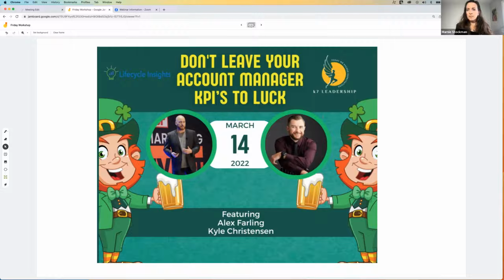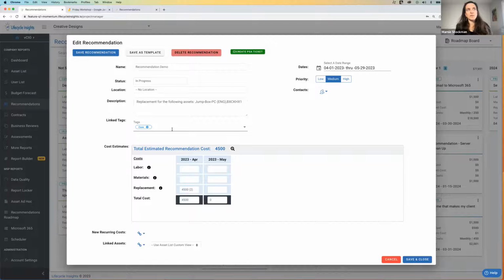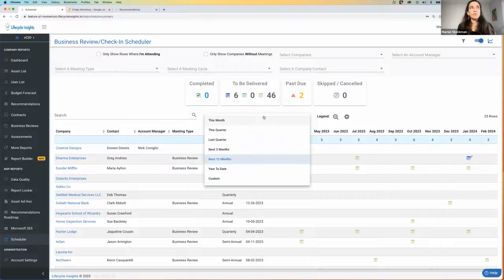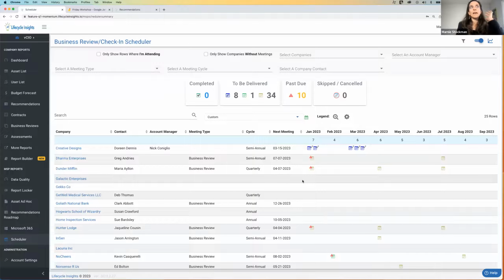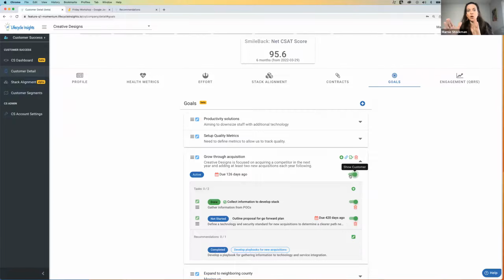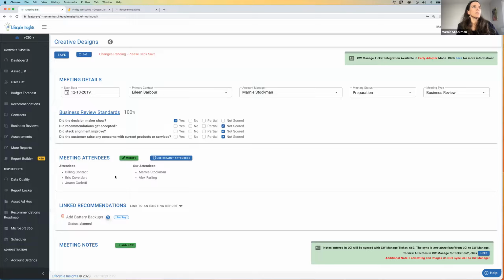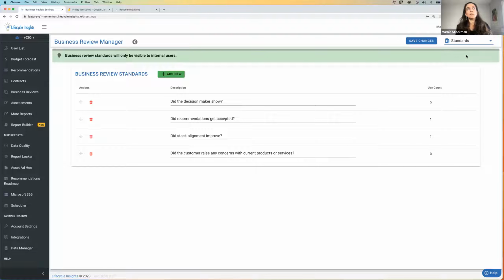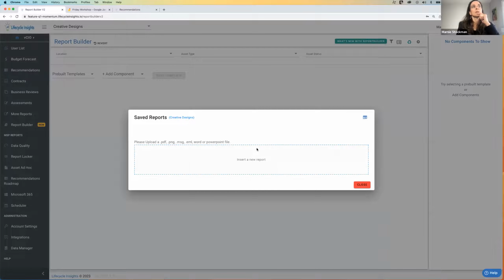Friday weekly workshop 3.10.23 Sneak Peek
In preparation for our release in a couple weeks, check out this sneak peek.